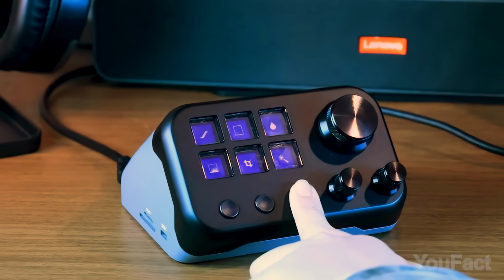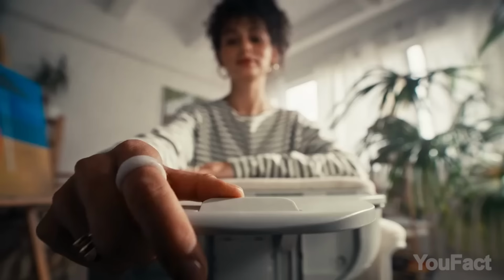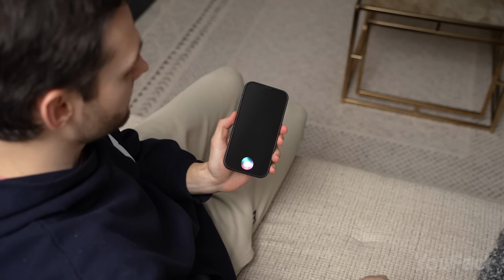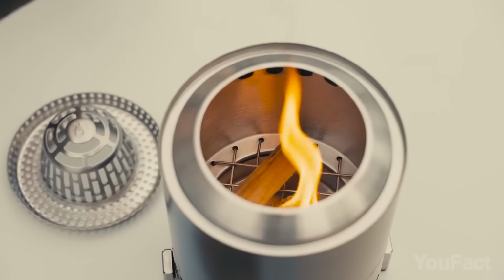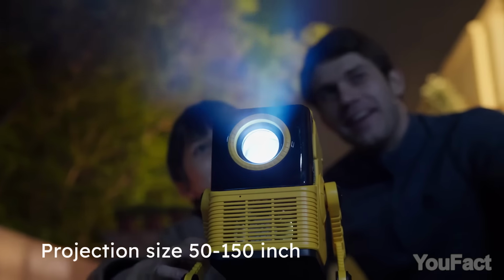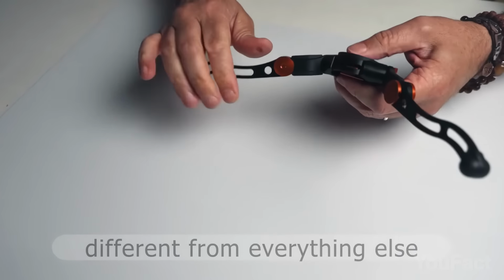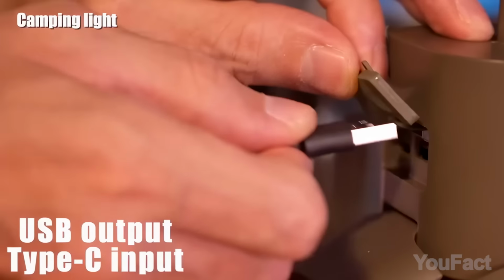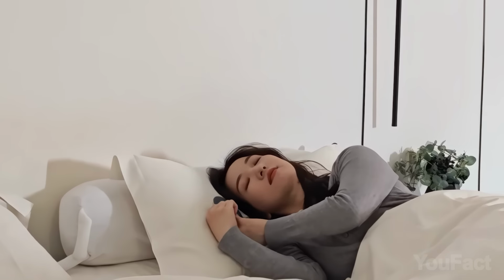Amazing Gadgets That Are At Another Level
Coolest DIY Videos ► @YouBuildDIY
Check out the coolest gadgets before anyone else and maybe even try them out first. From health-focused tech to tools for creating, relaxing, and just having fun—we’ve got it all.

0:00 Introduction
0:13 MetMo Fractal Vise
0:53 MO/GO
1:56 NEWTRAL Freedom-X
2:35 Wireless Portable Mini Soldering Station
3:12 Withings BeamO
3:45 Homey Pro
5:13 MacroDock
5:54 COWZRY power bank
6:22 Solo Stove Mesa
7:02 MILERD Detoxer
7:57 ARASO H8
8:40 Anker Solix EverFrost 2
9:32 Maktar MiniMax
10:06 YOGAPOD
11:00 Spirale
11:50 Chirp RPM Mini
12:23 Telescopic Camping Light
12:57 Light Phone III
13:48 Lenercom Portable Power Station
14:47 Sleep-Optimized Speaker